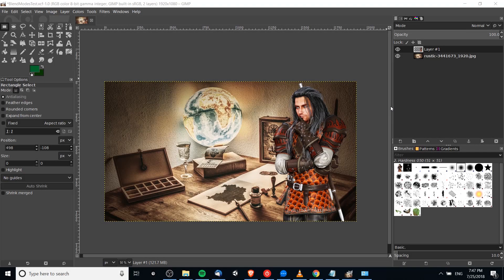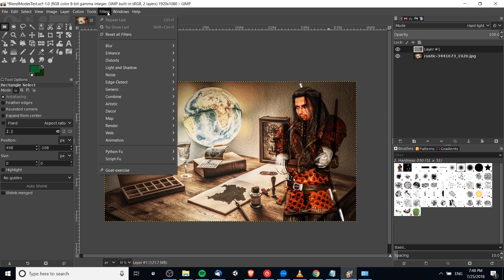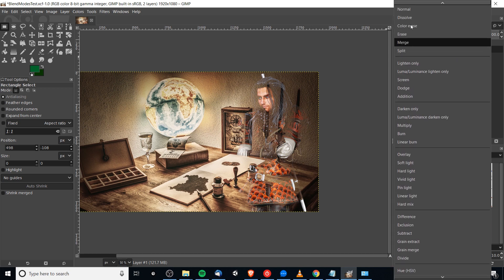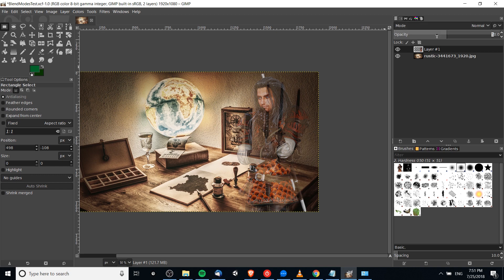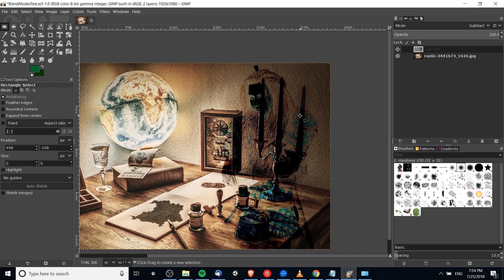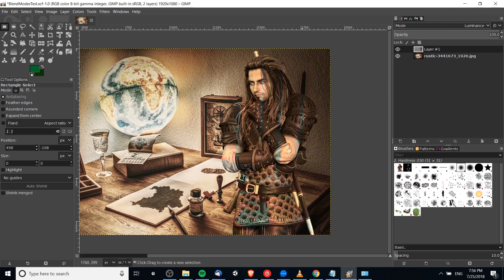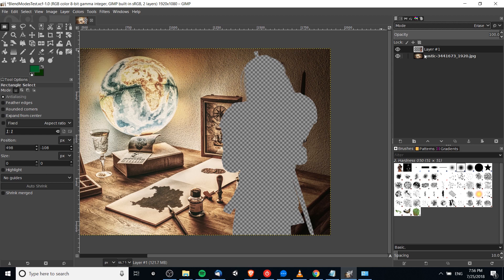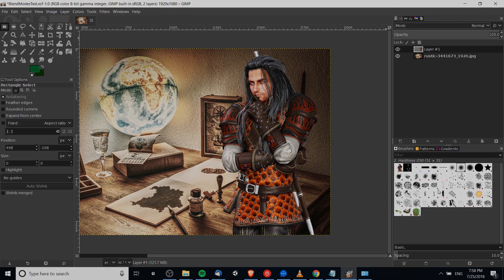How to Use Blend Modes on Layers | GIMP 2.10 Tutorial 2018 / 2019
What are Blend Modes? This tutorial aims to teach you that, how to use blend modes, and briefly demonstrate that blend modes (AKA layer modes) that exist inside of GIMP 2.10.4

Bitcoin: 17Pn5PifFmRkHRAqCZQAom1ZjCiSf7qJjJ
Ethereum: 0x6f2781F382952c8caCDbE99C46F07c265ab59627
Steem: @christutorials